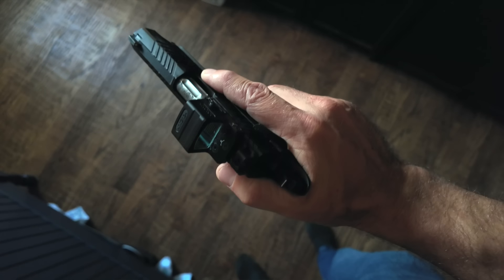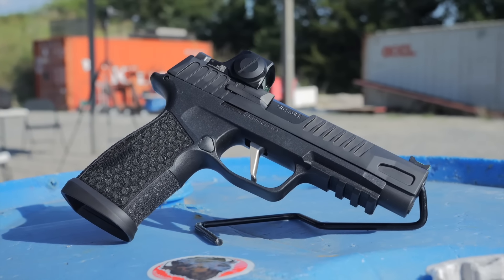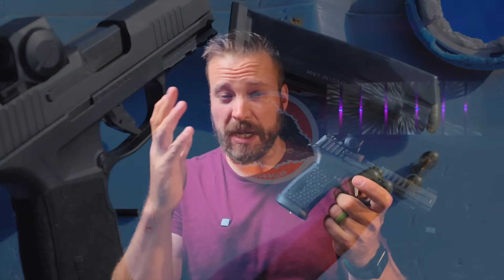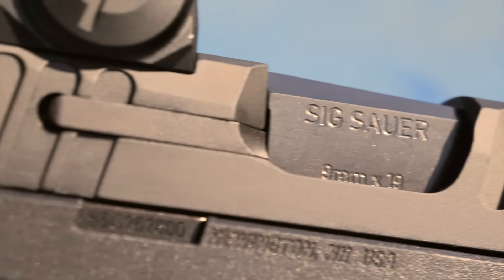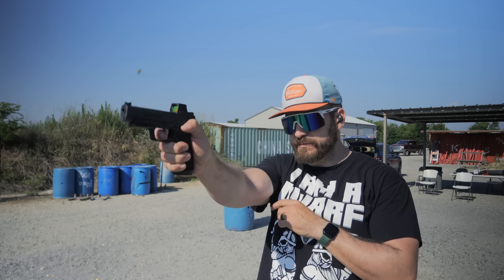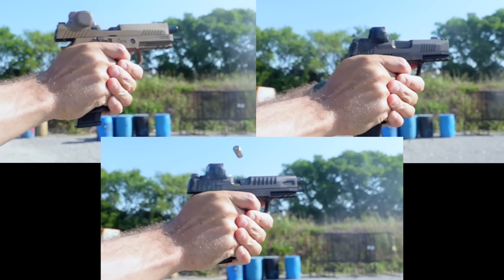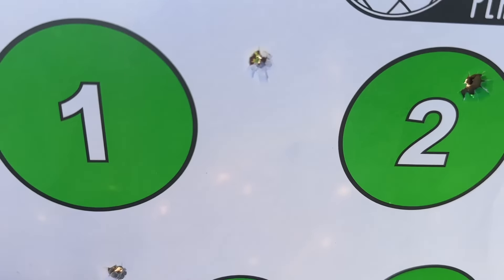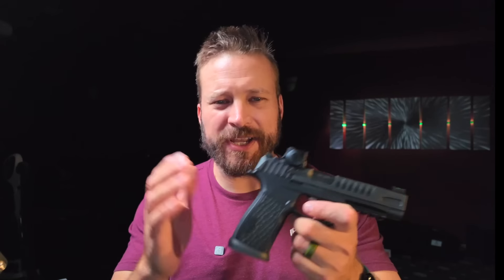New Carry Gun Dominance? Sig P365 Fuse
The SIG Sauer P365 Fuse is the new larger sized offering for people who have a problem with trigger reach.  It features a 4.3" barrel and can accept 17 or 21 round magazines.  We put the P365 Fuse through it's paces next to the M17 and the P365 Macro Comp

Amazon Stuff
Hat cam
360 camera